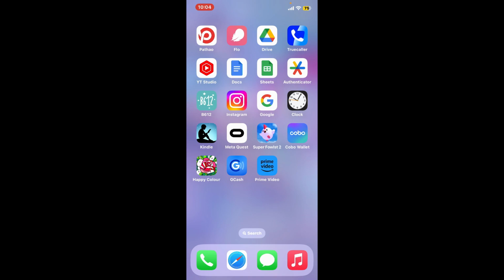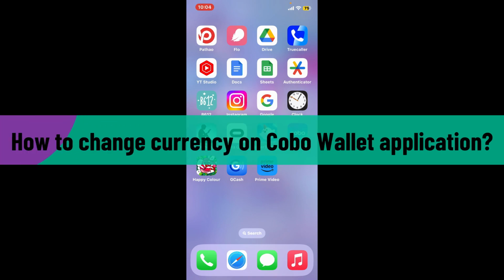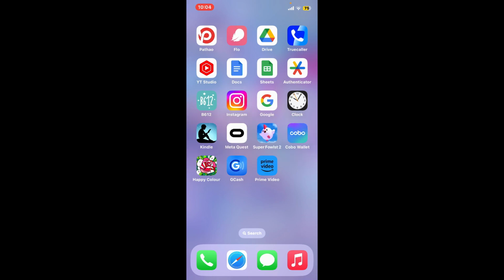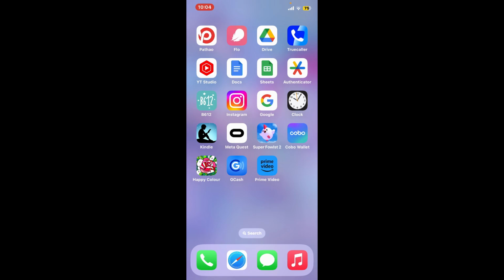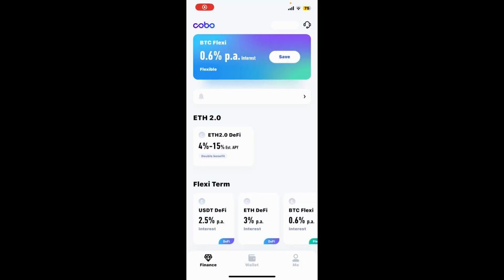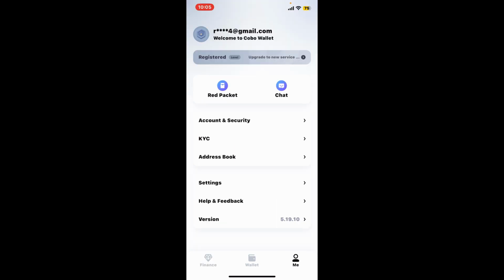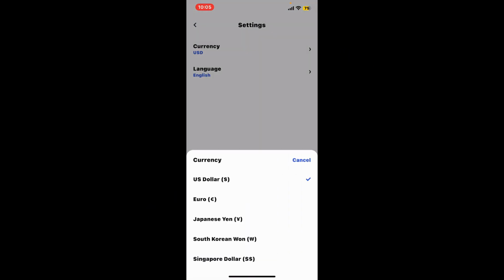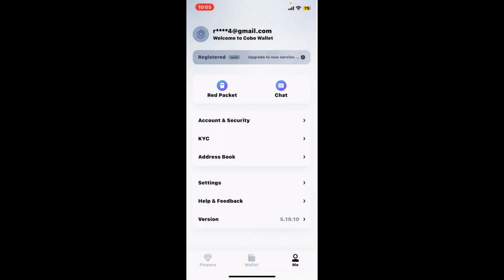How to Change Currency on Cobo Wallet 2024?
Explore the simplicity of changing your preferred currency on the Cobo Crypto Wallet with our easy-to-follow tutorial. Whether you're switching to a different fiat currency or adjusting your display preferences, we've got you covered. Follow the steps outlined in the video to customize your currency settings and navigate your Cobo wallet with ease.